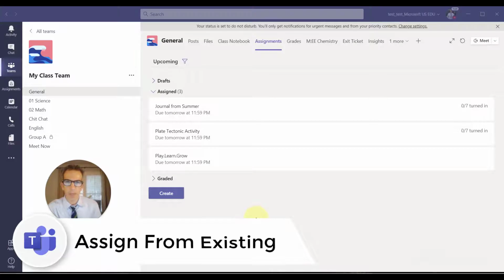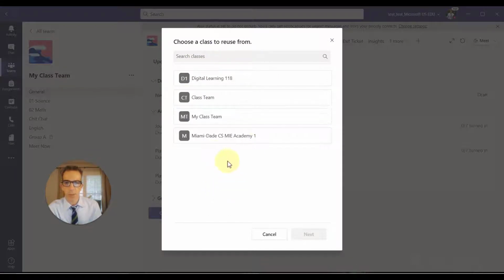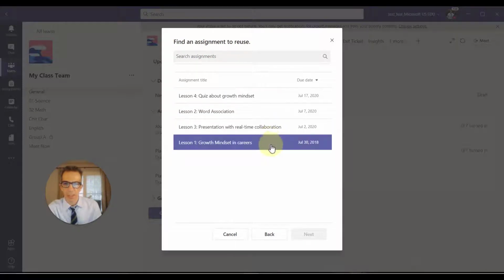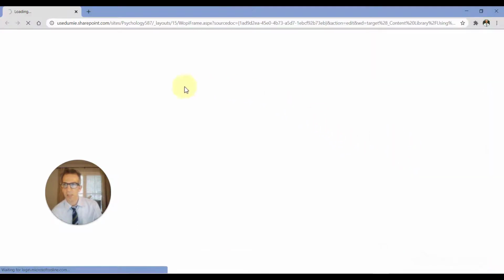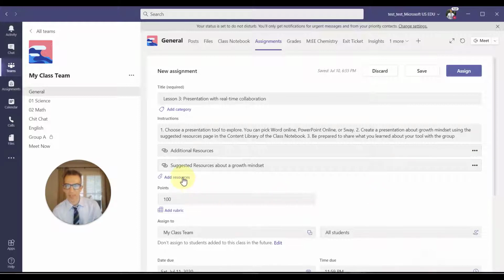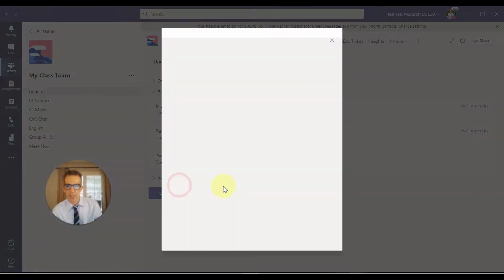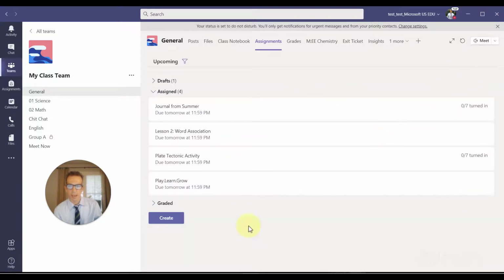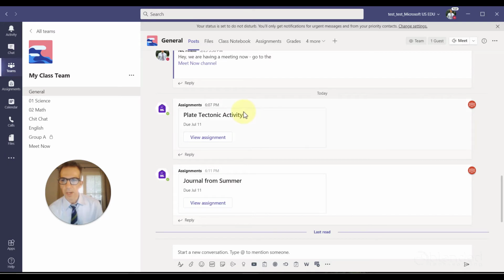Microsoft Teams Now: Reuse and Assign From Existing Assignments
Use Microsoft Teams to reuse or assign from existing assignments. You can reuse quizzes, OneNote Notebook pages, Word, PowerPoint, Excel, and any other thing you put in your previous assignment + edit and alter as needed for differentiation or simply a new class.